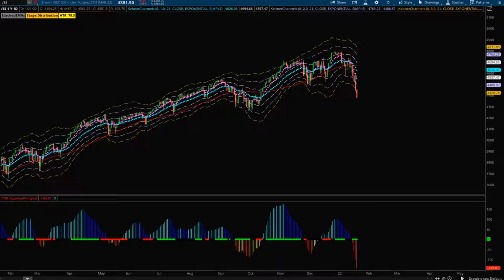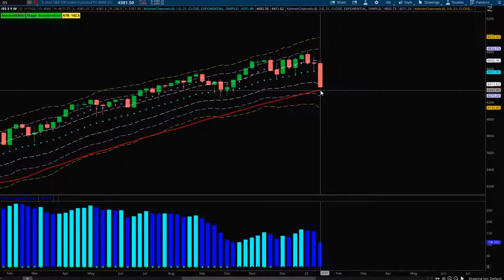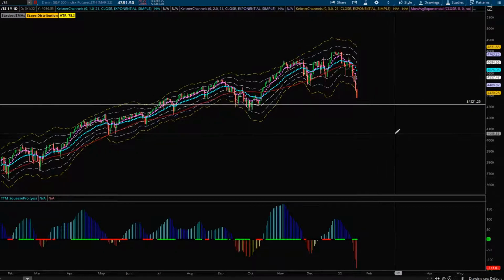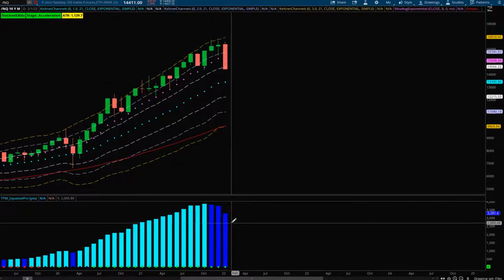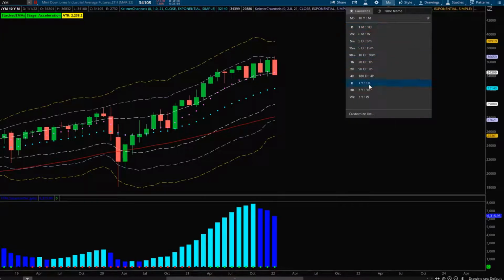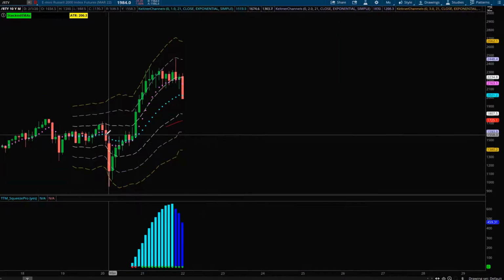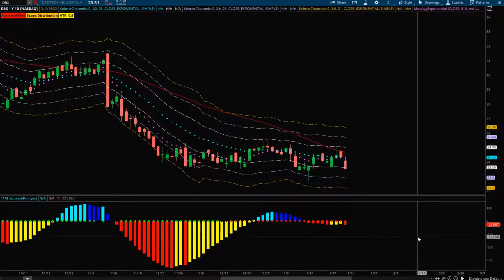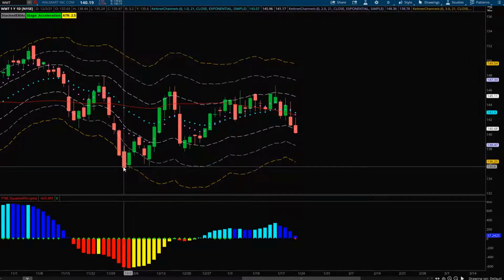Options Trading Weekly Watchlist ~ Drake's Trades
~ Here is my weekly watchlist for the week of January 23rd!